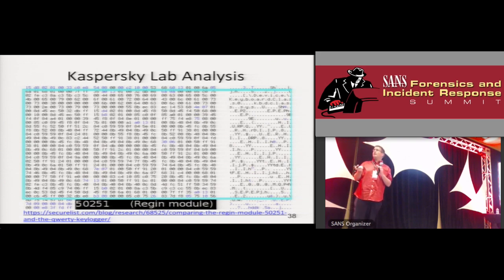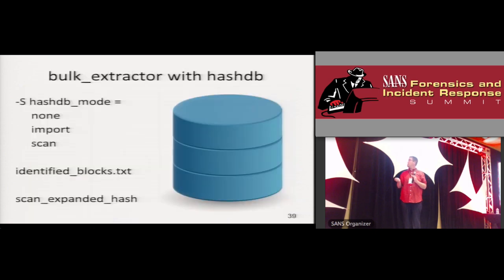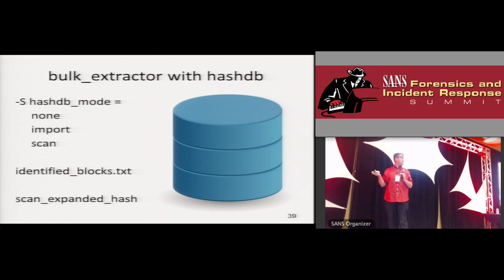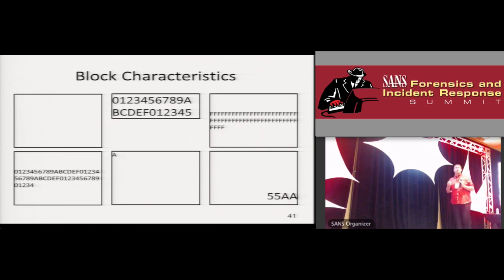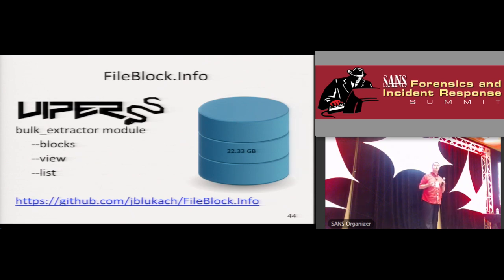Malware Blocks - SANS DFIR SUMMIT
John Lukach, @johnlukach, Security Architect, Pinnacle Bank

This session features an array of top Digital Forensics and Incident Response experts discussing the coolest forensic
technique, plugin, tool, command line, or script they used in the last year. They’ll talk about the approach that really changed
the outcome of a case they were working on. If you have never been to a lightning talk, it is an eye-opening experience.
Each speaker has 360 seconds (six minutes) to deliver his or her message. This format allows SANS to present 10-12
experts within one hour, instead of the standard one presenter per hour. The compressed format gives you a clear and
condensed message eliminating the fluff. If the topic isn’t engaging, a new topic is just six minutes away.